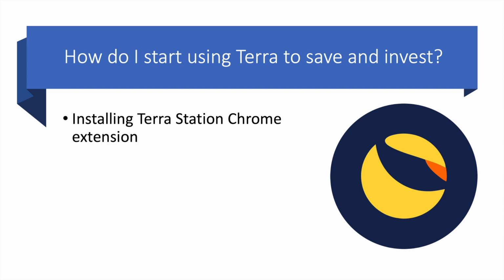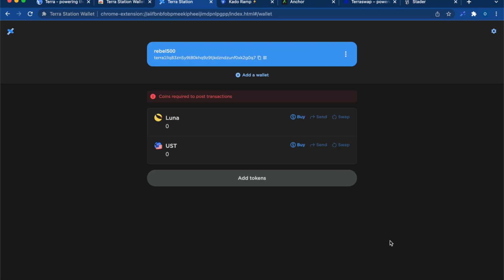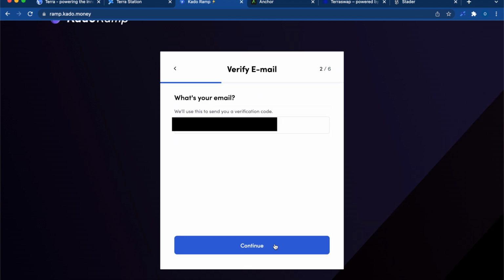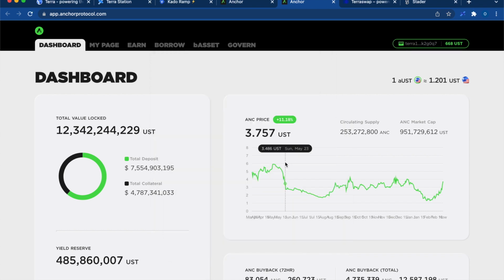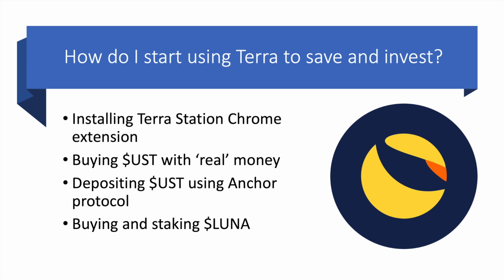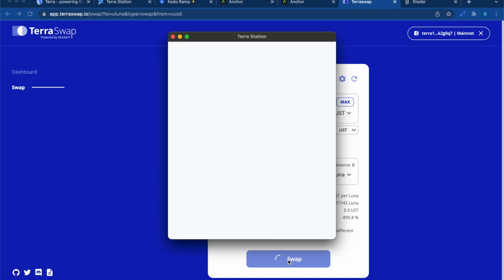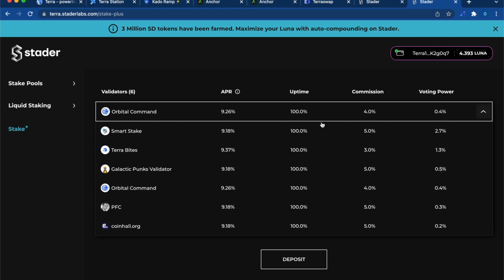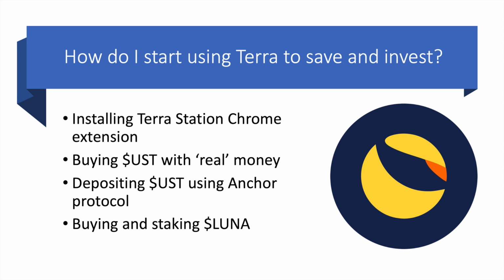Terra Classic | Getting started with Terra Defi | $UST $LUNA Kado Anchor Terraswap Stader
This is a video containing NO financial advice about how I personally DO defi (decentralised finance) on the Terra ecosystem. This video shows me setting up the Terra Station Chrome extension - funding wallet using Kado - saving $UST on Anchor - buying $LUNA on Terraswap - staking on Stader Stake+

What you do with your money is your business. What I do with my money is mine. We are all responsible for our own health and wealth. We are all responsible for our own actions (or inactions). Whether you consult with professionals, or become your own guru is a choice only you can make.

Support Rebel Defi channel | Tip address: terra17w74x9vrqq4a338ssh9y9r4m9s3f6zef7wy5ms